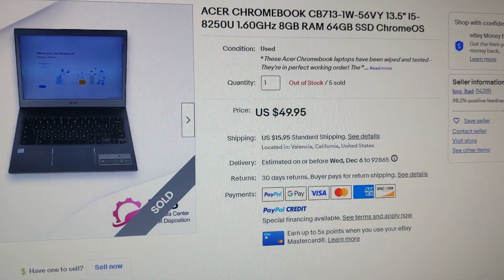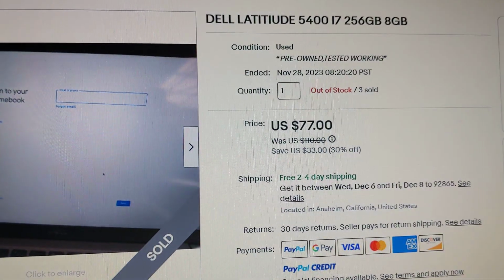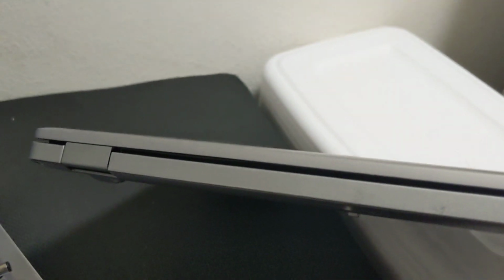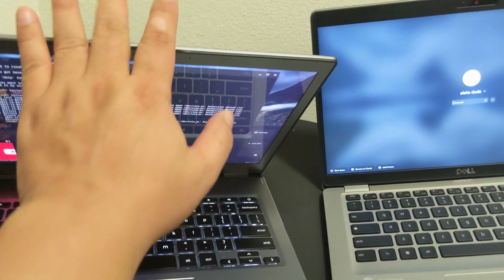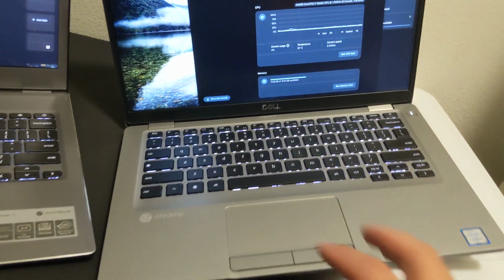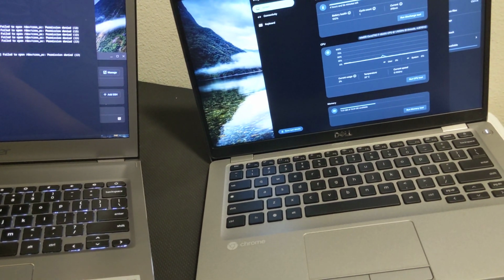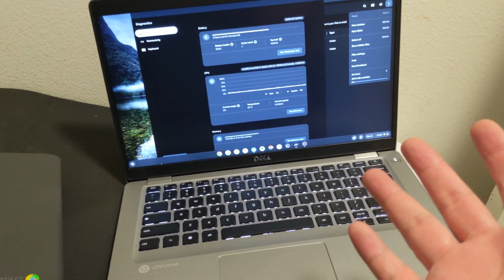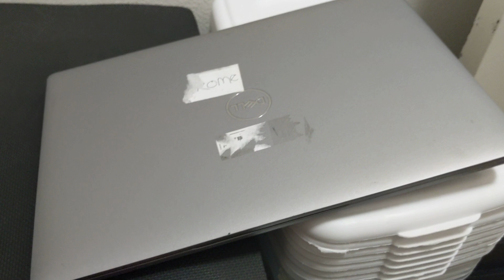I Got a Used Dell i7 Chromebook 5400 for $80 even though I didn't need it on ebay. Came w 16gb 256gb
A few weeks ago I purchased an Acer Chromebook 13 (CB713)  off ebay for around $80.   I thought that was a good deal since it included
1. 8th gen i5-8250 CPU  plenty fast
2. 8gb ram (plenty of memory)
3. QHD screen (better then full hd).  Great viewing angle too!
4. 64gb of storage (should be plenty in most cases unless I play games)
5. backlit keyboard.

Overall.. it's a solid laptop but with Chrome OS.

But then.. I saw an even better chromebook for around the same price of $80.
A dell 5400 chromebook, but with 256gb storage and 16gb ram memory.  The cpu instead of i5.. was an i7-8665u 8th gen processor.
The laptop included a new  battery (probably  replaced recently).
It even supports touchscreen so I can install games and play it like on a tablet.

So.. any negatives?  Well.. I was downgrading my screen from QHD down to Full HD (only 1080p)

Would I recommend it.. Yes.
The i7 CPU drains the battery abit.. so I've only gotten like 4-6 hours on a single charge.  It's okay... not as great as most chromebooks out their.

Again.. I shouldn't have gotten this chromebook.  I already had one.. but this deal was too good to pass up.